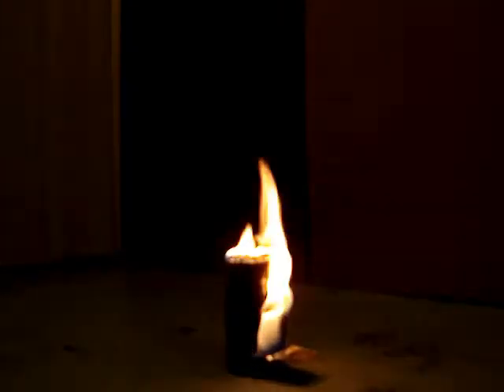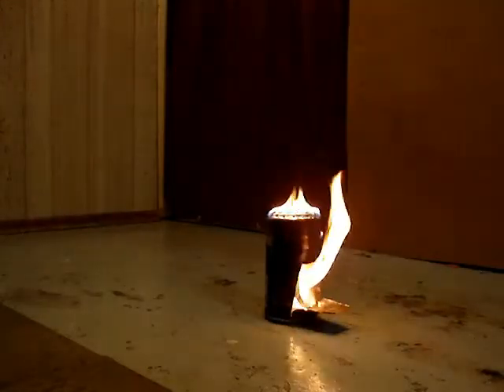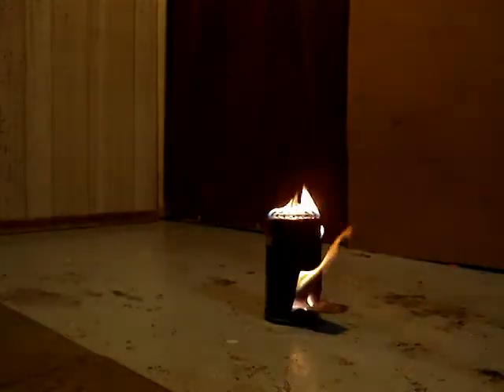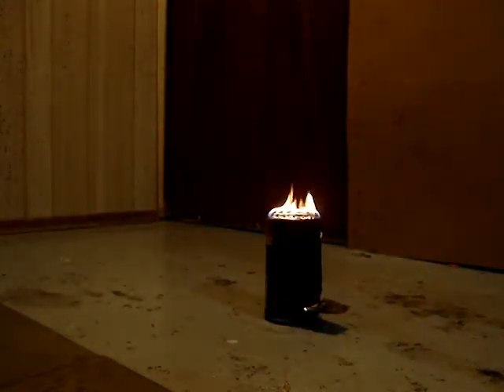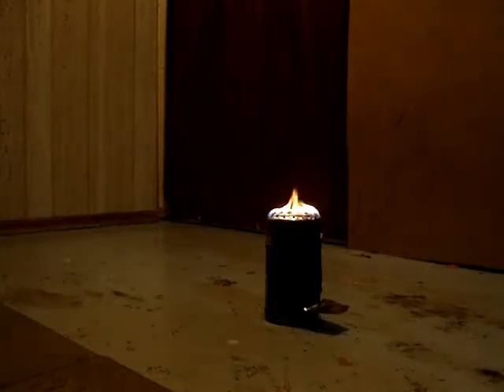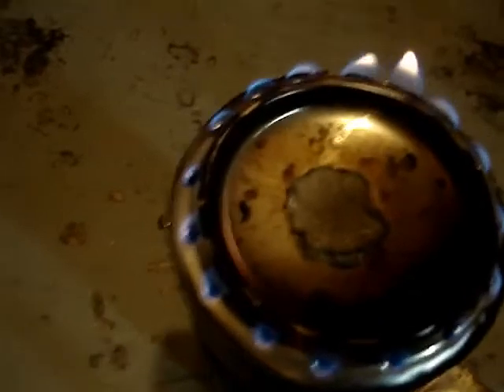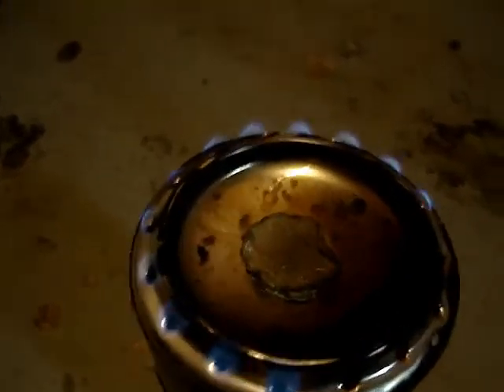Melt a Penny with a Penny Stove Again Different Camera Angle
Please help out if you can with a Bitcoin Donation, much appreciated.
1Gf9kBNfpviqYLmuhXpegCwz9pi45Jkh2w
Same second Penny melt with second Camera half ways through different Angle.

I have attempted successfully the melt of a second penny. This one I made sure was a Penny made of Zinc and succeeded in duplicating the same experiment. While melting I thought it was the same until I put it next to one another and you can definitely see a noticeable difference.
Does this mean the first was Copper?
The next test will be with a Real Copper penny and see if I can melt it, Should be fun.
The secret I referred to earlier is responsible for this outcome and is duplicatable, now I just need to see how hot is HOT!